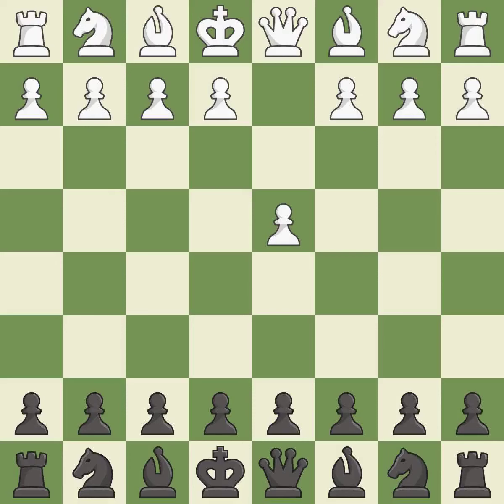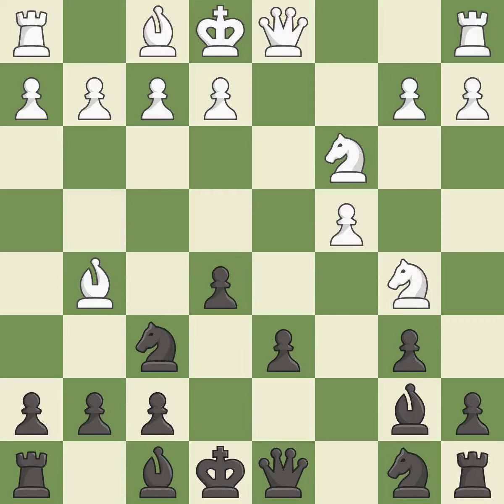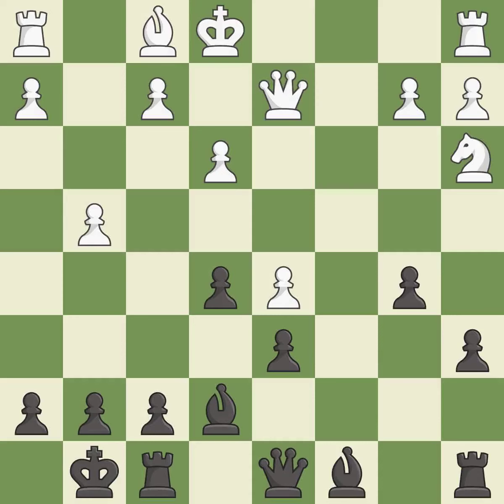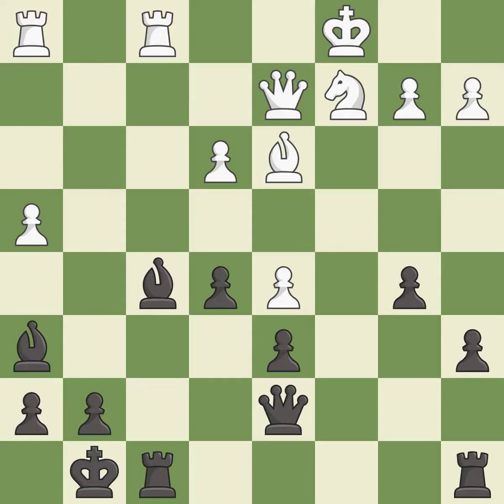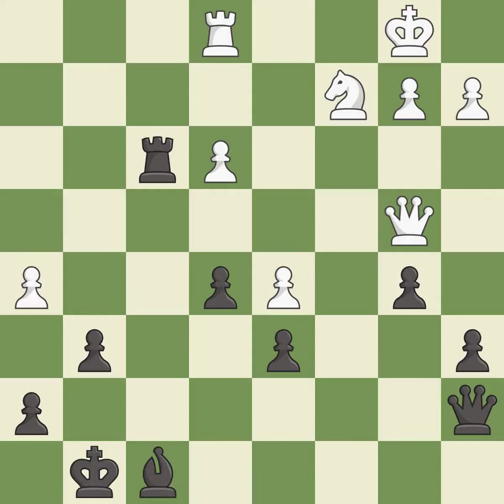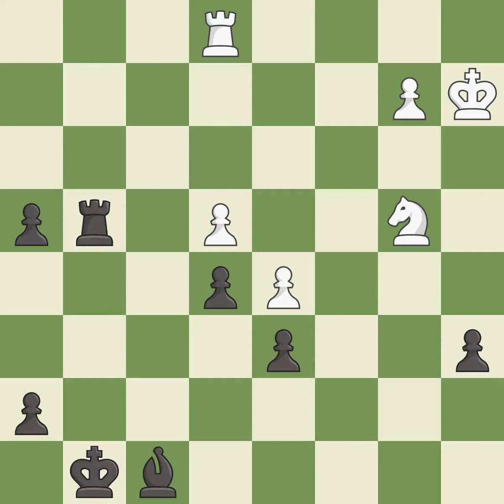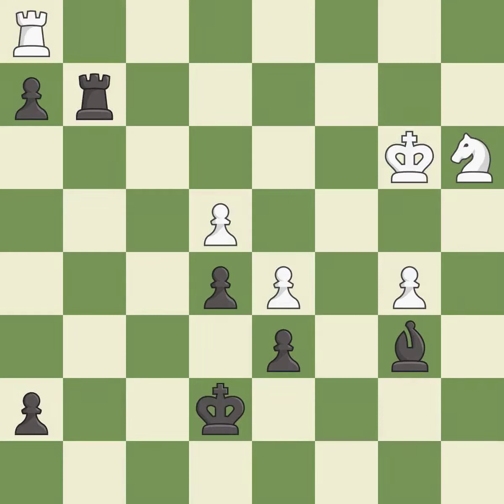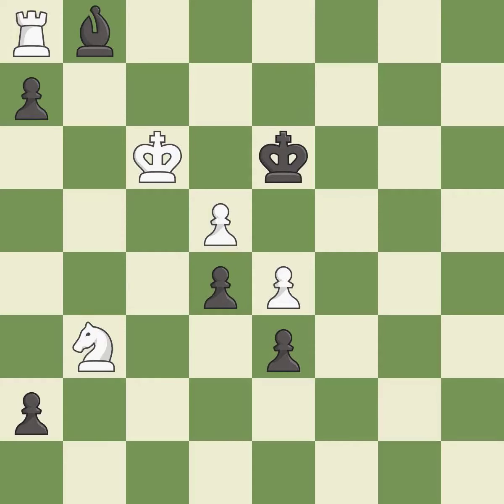English Opening: Symmetrical Anti-Benoni Variation 3...cxd4 4.Nxd4 b6 5.Nc3 Bb7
Event Ch Vietnam Site Dalat City (Vietnam) Date 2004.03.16 Round 6 White Le Quang Liem (VIE) Black Tran Anh Tri (VIE) Result 0-1 ECO A31 WhiteElo 2329 BlackElo 2330 Annotator